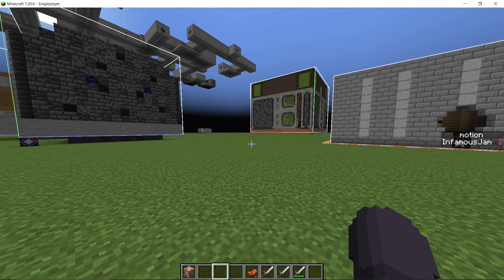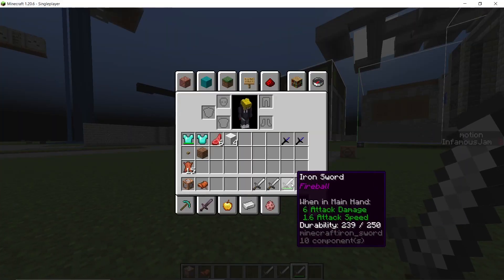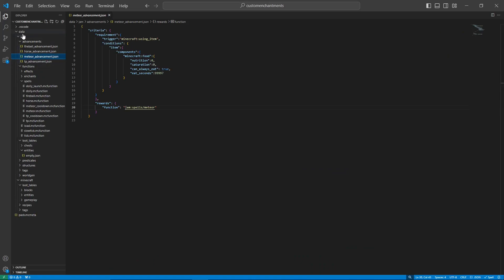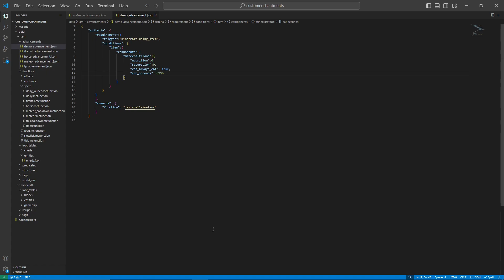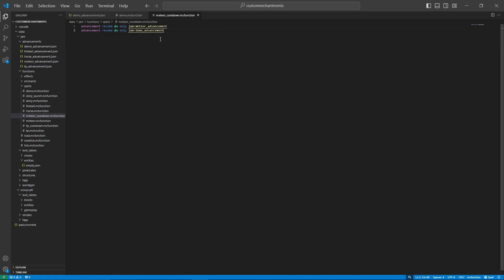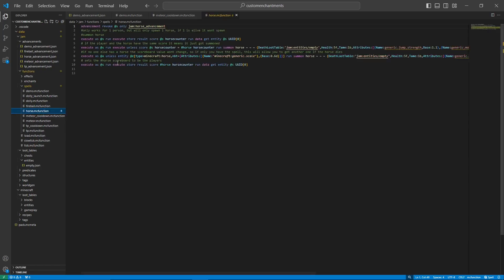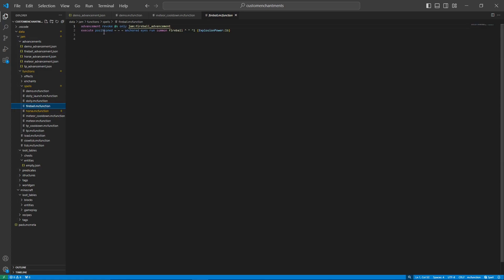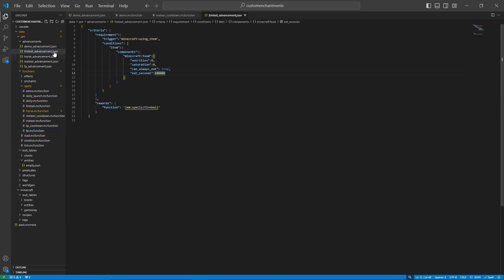Minecraft 1.20.5 right click detection and examples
Inside the advancement file
    "criteria": {
        "requirement":{
            "trigger":"minecraft:using_item",
            "conditions": {
                "item":{
                    "components":{
                        "minecraft:food":{
                            "nutrition":0,
                            "saturation":0,
                            "can_always_eat": true,
                            "eat_seconds":99997
        "rewards": {
            "function": "jam:spells/meteor"
inside the function file meteor-
fireball 15 high and far
execute at @s run summon fireball ^ ^15 ^15 {ExplosionPower:3b,power:[0.0,-0.3,0.0]}
schedule function jam:spells/meteor_cooldown 10s

inside the function file meteor_cooldown
advancement revoke @a only jam:meteor_advancement